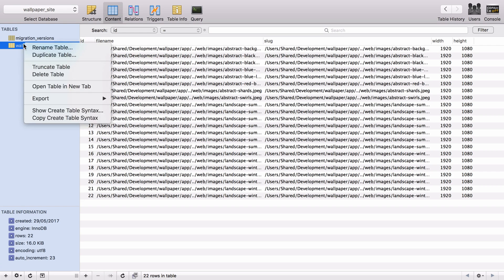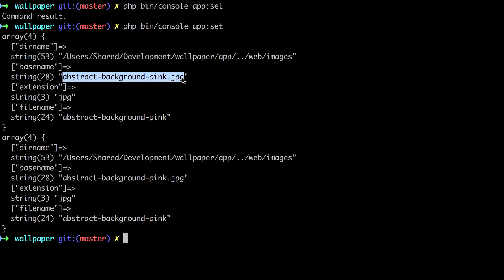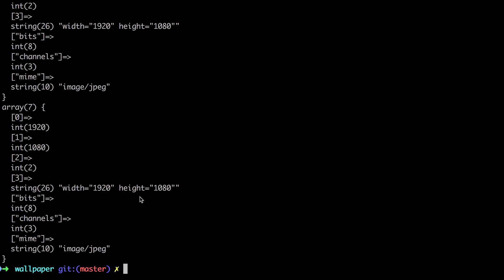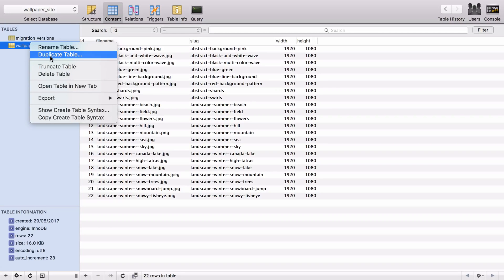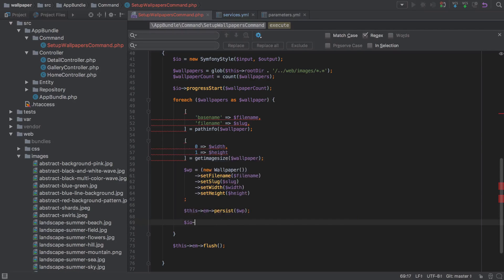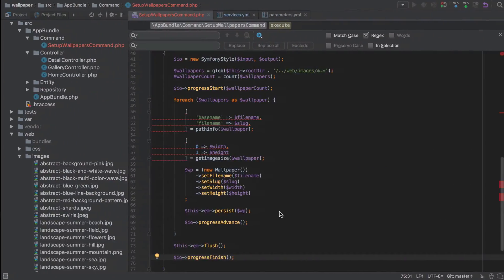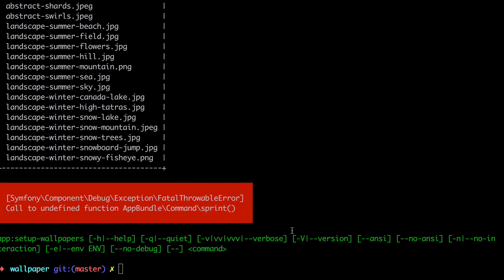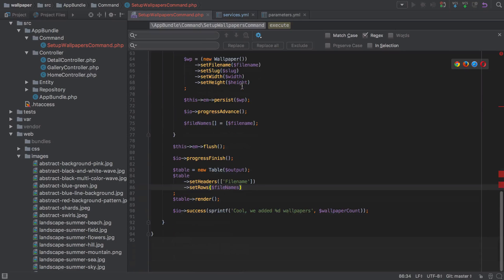[9/38] - Symfony Console Command Tutorial - Part 3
Now that we have created a Symfony console command to find and import our wallpapers we are going to use Symfony's console style guide to make it look nice.